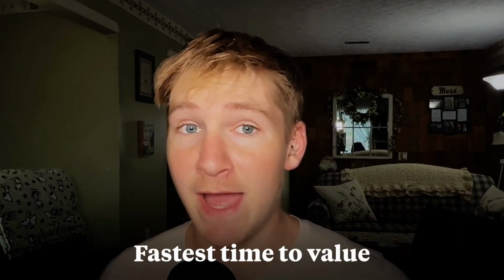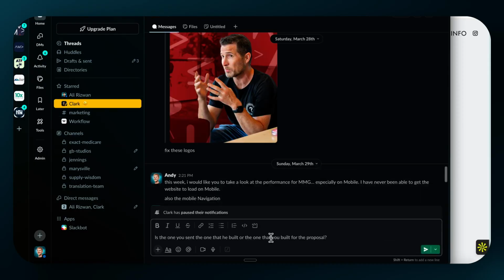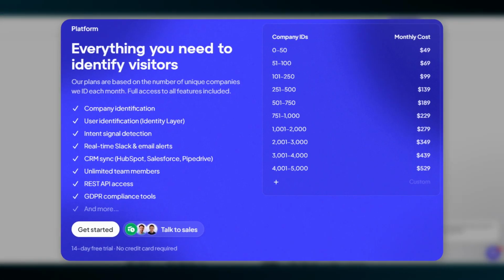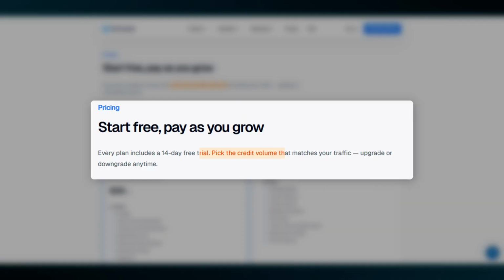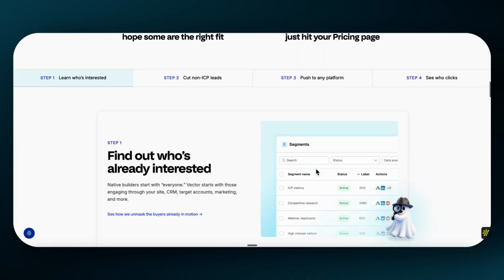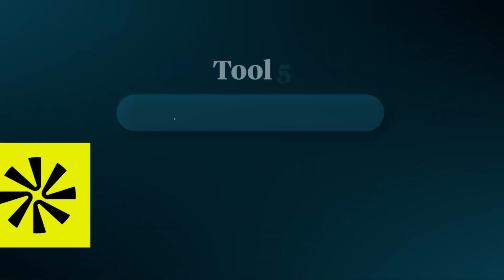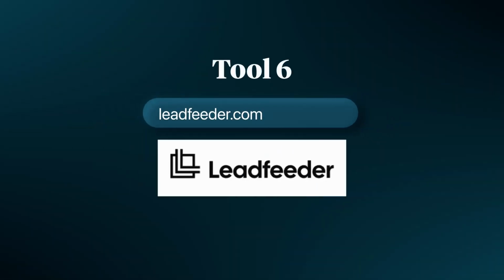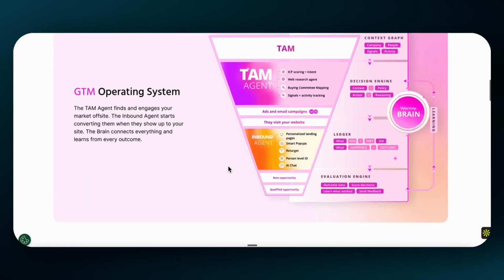Get LinkedIn Profiles Of your Website Visitors (7 Tools Tested)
⚡️ Want all these tools, combined every month? My agency does that

Most comparisons of website visitor identification tools are written by people who read a pricing page and sat through one demo. This one is different.

I ran all seven tools on real B2B healthcare websites. I checked their match rates against each other. I pulled up LinkedIn profiles in real time, on calls with people I already knew had been on the site. Then I watched which tools were honest and which ones dropped me on a dead 404 page.

This solo episode covers every tool on the four things that actually matter: price, accuracy, compliance, and whether an agency can put it to work.

If you run marketing at a healthcare company and you want to know who is on your site and what to do about it, this is the one to watch.

CHAPTERS
00:00 - Intro
00:30 - Company-level vs person-level identification
01:15 - The match rate problem nobody talks about
02:00 - RB2B
03:00 - Snitcher
03:45 - Bullseye (and the 404 story)
04:45 - Vector, the one I trusted most
05:45 - Apollo, the compliance pick
06:30 - Leadfeeder / Dealfront
07:00 - Warmly
07:45 - The compliance section every healthcare marketer needs
08:30 - What I'd actually recommend
09:00 - Why visitor intelligence only works if your site converts

and our friends at COhatch (get 2 free weeks of premium coworking, on us)